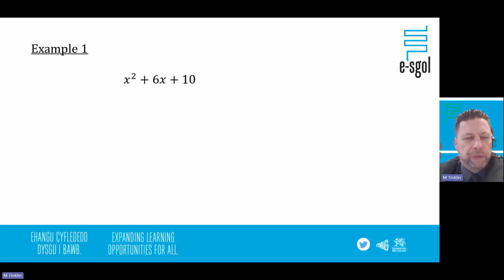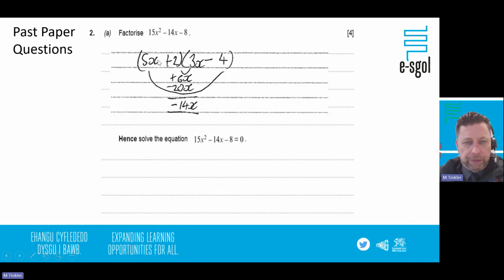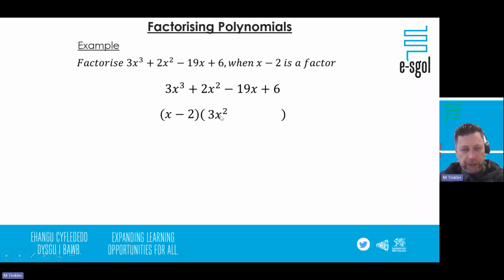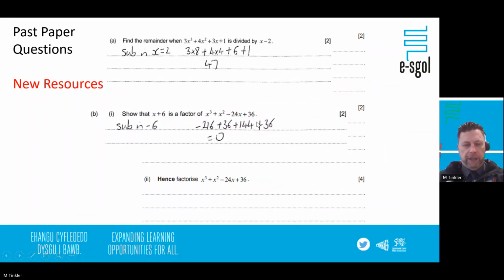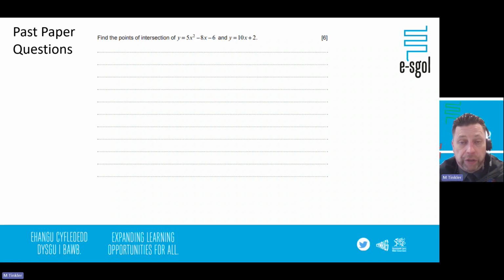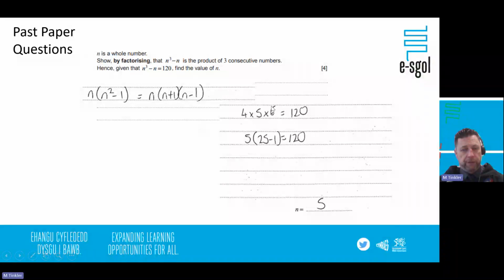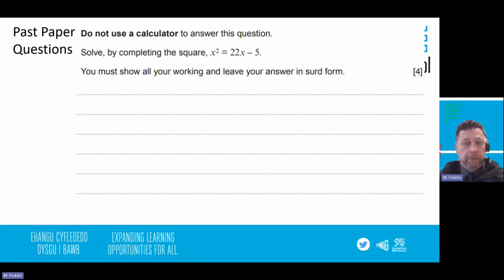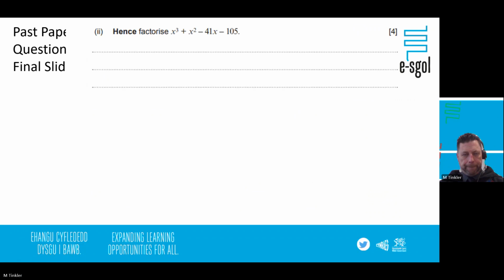Additional Maths L2 - Recap Session